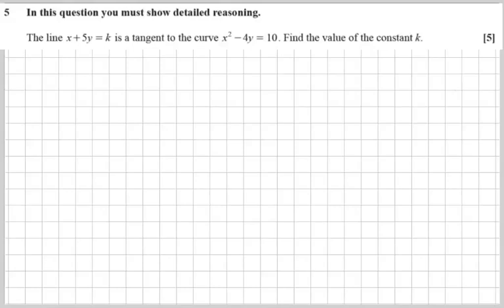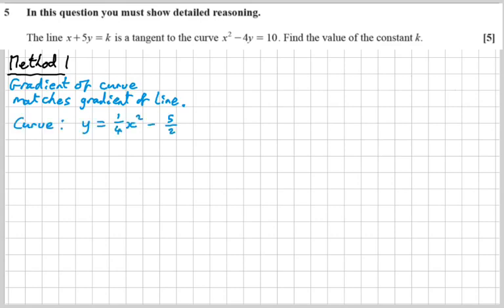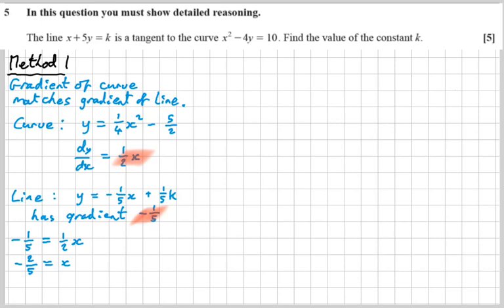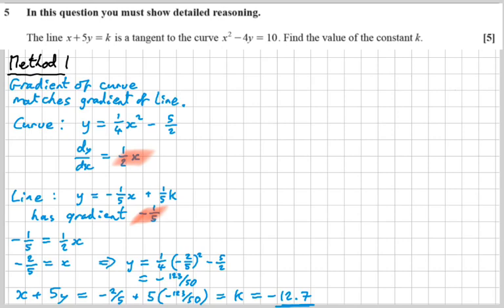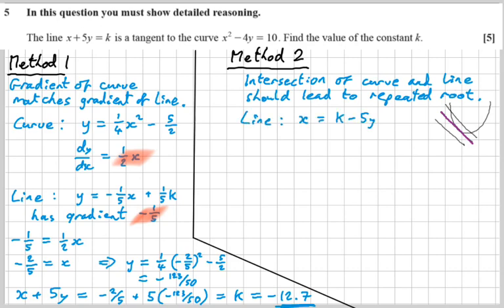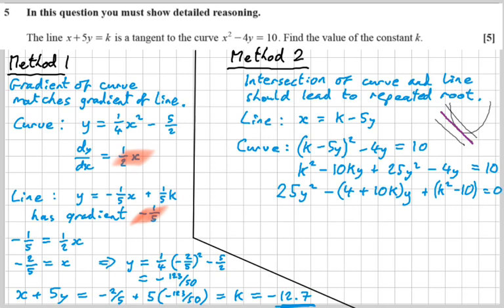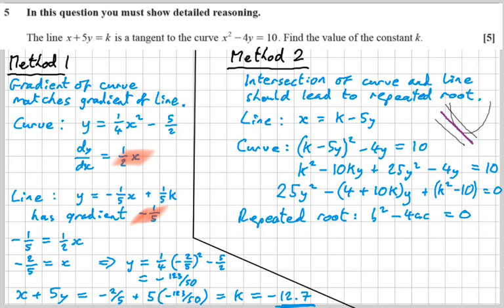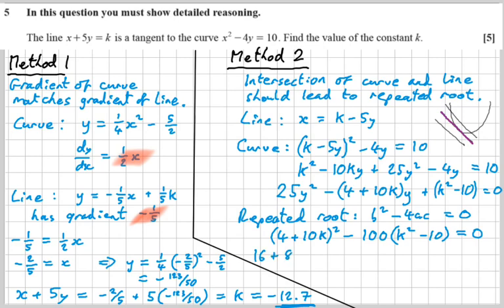OCR AS Level Maths - May/June 2018 H230/02 - Q5